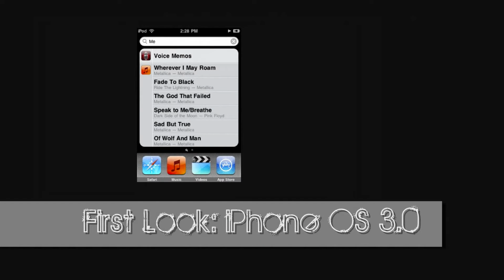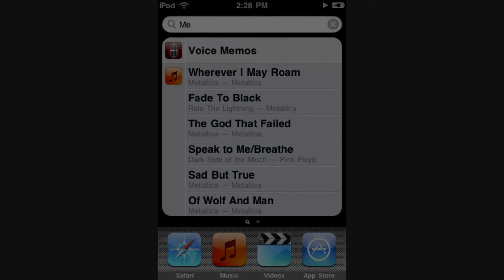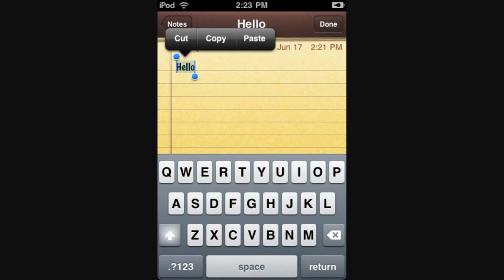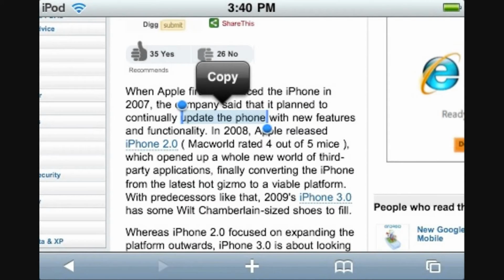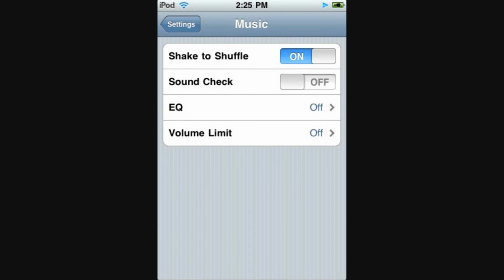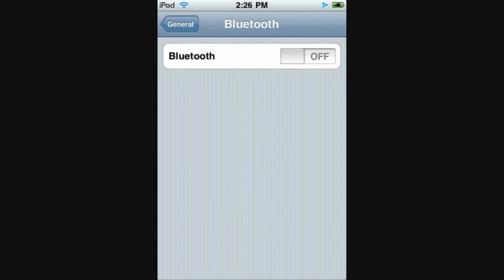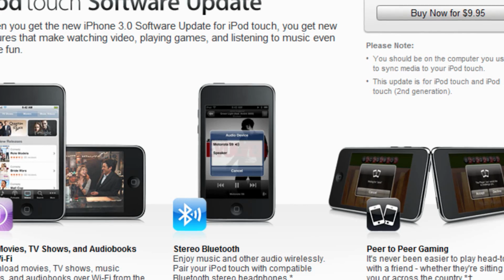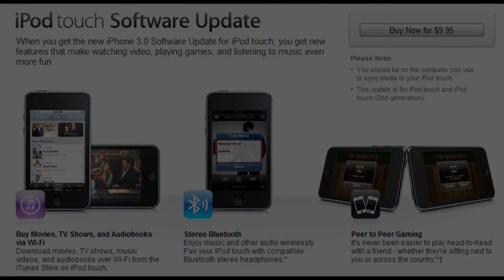First Look: iPhone OS 3.0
This is just a quick video on the 3.0 software update. I highly recommend you guys not download it right now, the Apple servers are down and updates are going bad. Watch out for my next video where I'll show you guys how to get it.

Definitely look for more videos on 3.0 as I get used to it all.